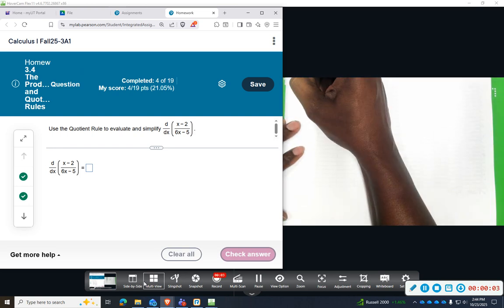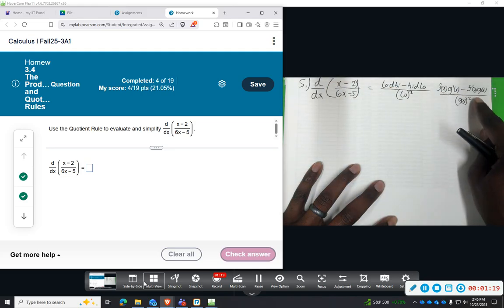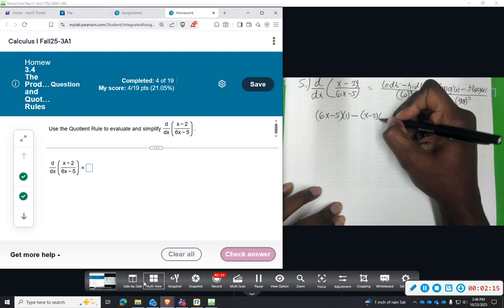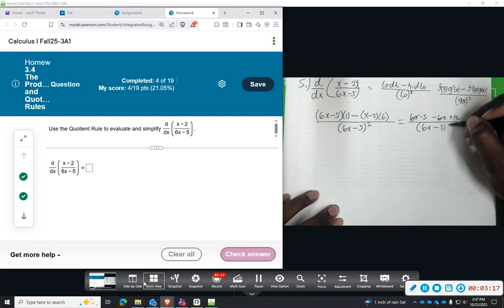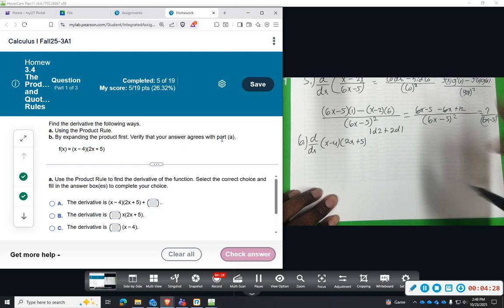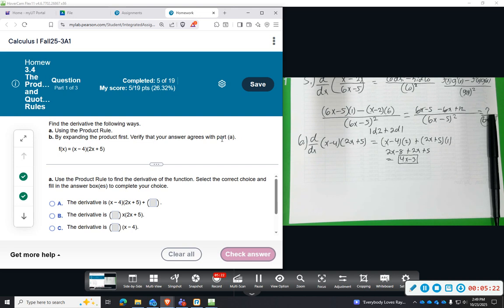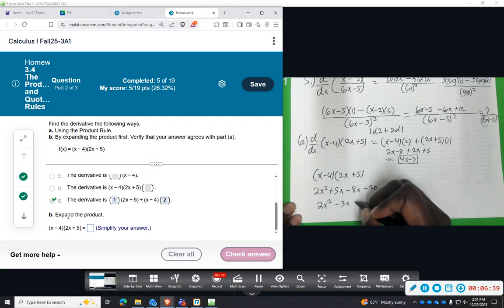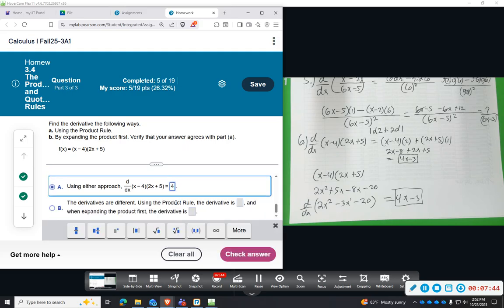LIT Cal 1 3 4 Product and Quotient Rule 5,6